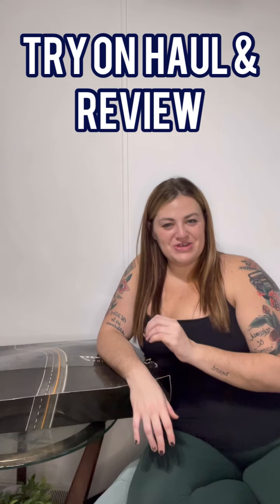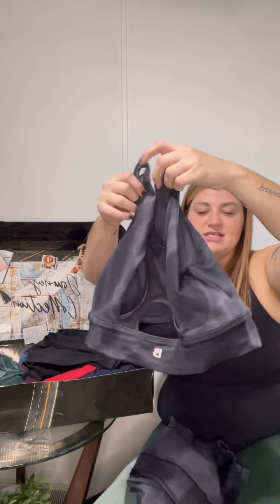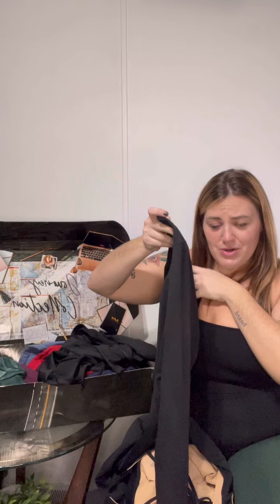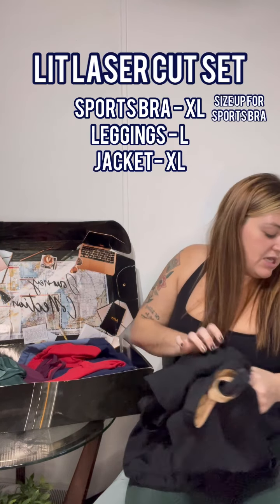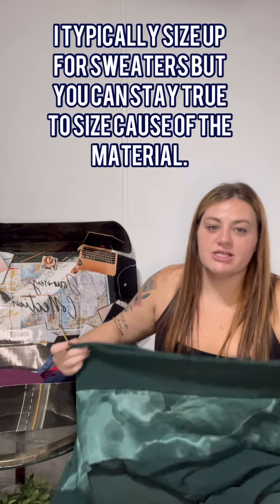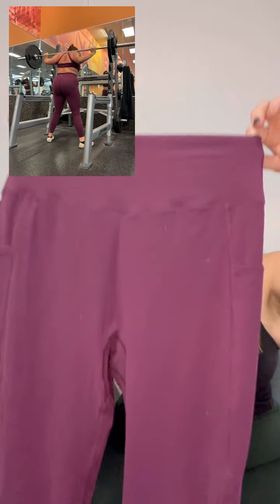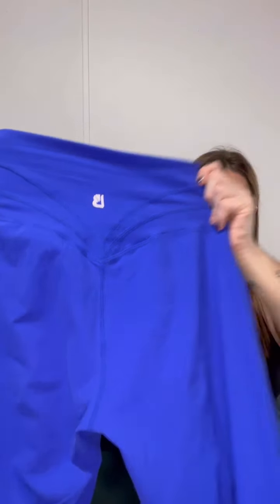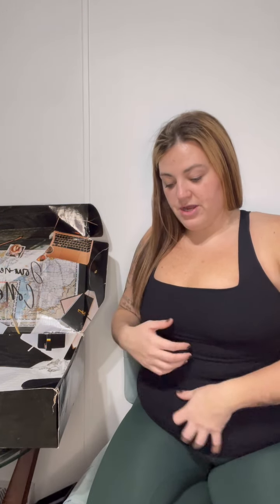The Journey Collection Try on Haul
The New Journey Buffbunny Collection

My try on haul & review of the pieces I received! This collection is beautiful and so many pieces designed for all body sizes!!

My stats

Leggings - Large
Sports Bra - Large
Tops/Tanks - XL
Waist- 401/2inches
38C
5’6”

The pieces I review are

The Impact Set (Could have sized up in Sports bra, leggings TTS)
Lit Laser Cut Set (SIZE UP in sports bra! leggings are tts and jacket was an XL)
Meta Leggings (could have sized down, low compression)
Rosa Pocket & Sports Bra TTS STAPLES
Legacy Leggings (sized down to a M and prefer the fit on those! If IN BETWEEN sizes could size down!)
Revolution Tank (LOVE A MUST FOR A TANK!)
Crop Cadi & Throwback Hoodie (wearing a Large because it’s a cotton and spandex blend and I love it!! Stretchy af!)

My support code is JENSOFIT or my link is in my bio!! 💙